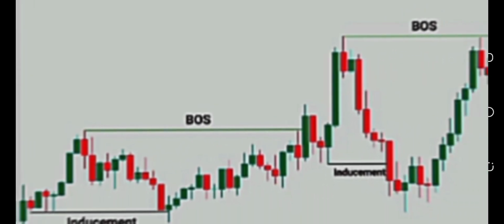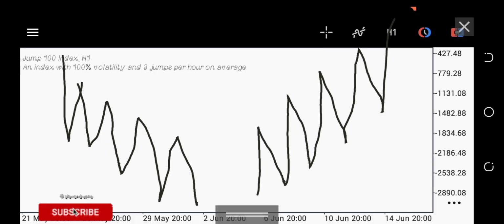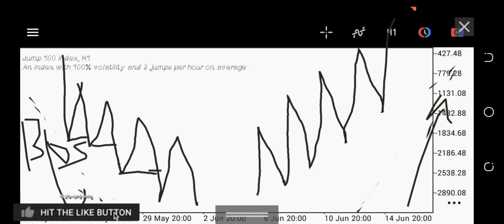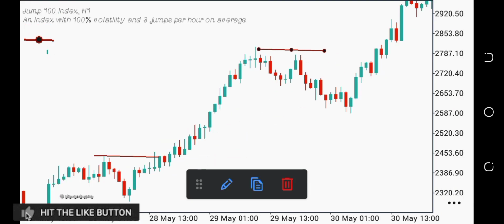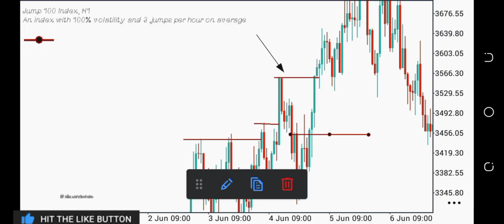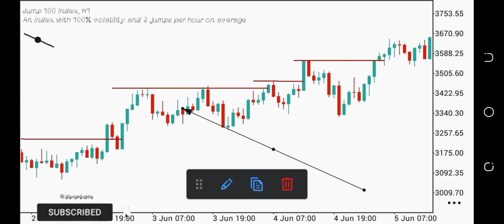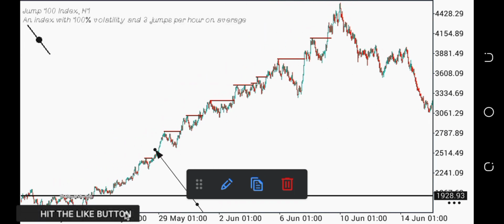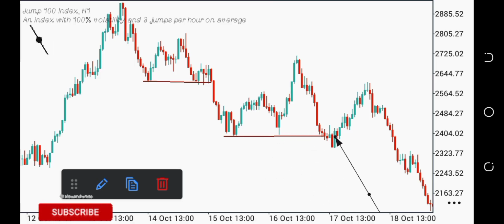You are Trading BOS Wrong… and the Market Knows It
If you keep marking Break of Structure (BOS) the wrong way… the market will continue to destroy you.

In today’s lesson, I’m breaking down the REAL BOS — how to identify a valid continuation break, how to avoid fake BOS traps, and how the market makers use structure to bait retail traders.

This is not the basic “HH/HL” explanation you see everywhere.
This is the proper sniper-level BOS you must understand before you can ever trade like a pro.

What you’ll learn today:
• What a REAL Break of Structure is
• The 3 conditions of a valid BOS
• Why candle “wicks” mislead you
• How algo structure is formed
• Real chart examples (uptrend + downtrend)
• How traders confuse BOS with CHoCH
• How to stop taking continuation losses
• Why BOS is the foundation of every profitable strategy

If you’re serious about mastering market structure, this video is your foundation.
Next Monday, I’ll teach CHoCH (Change of Character) — the moment the market shifts before reversing.

Let’s level up your trading